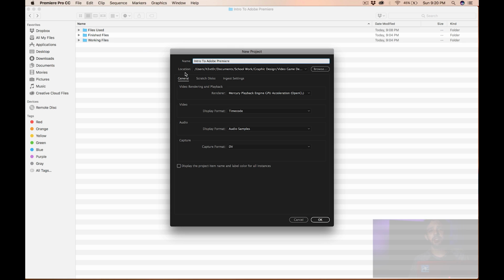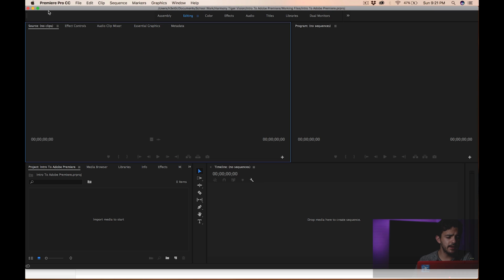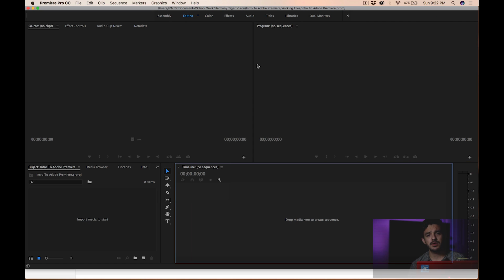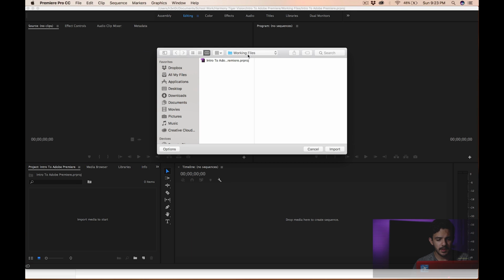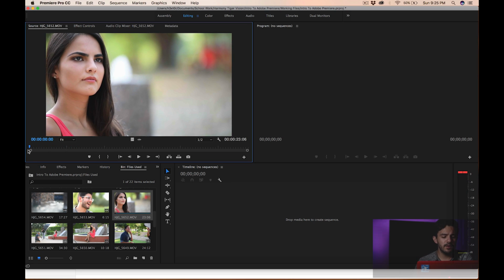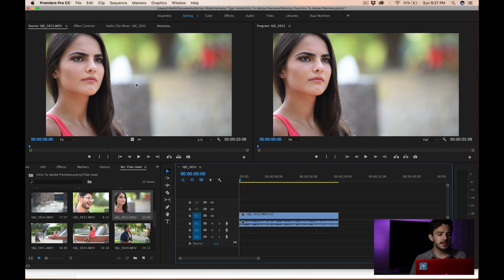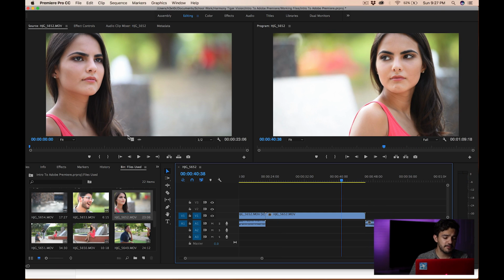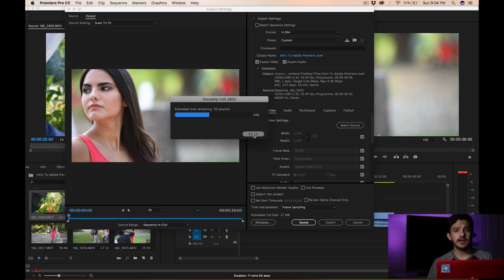Intro To Adobe Premiere